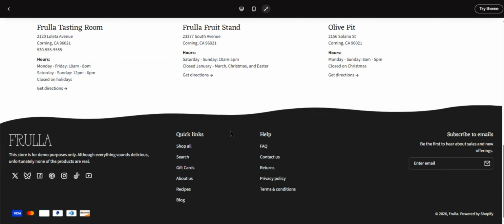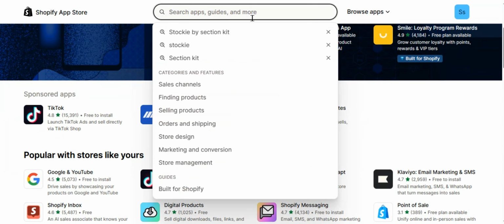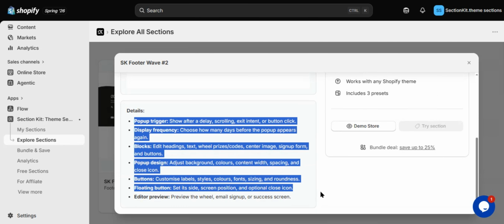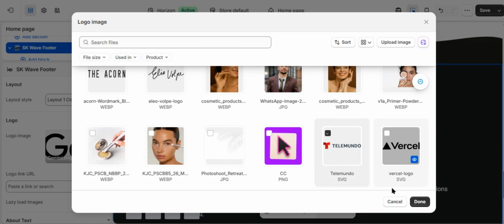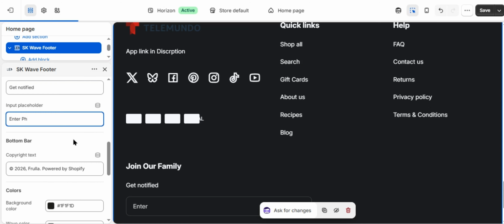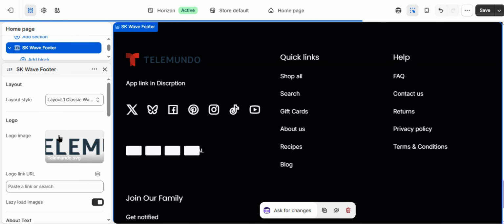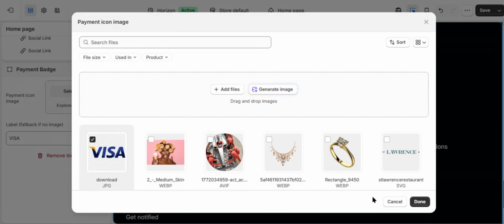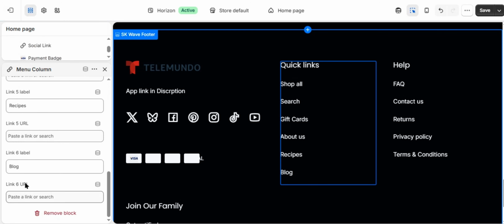How to Add a Footer Wave Section to Your Shopify Store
In this tutorial, you'll learn how to add and customize a Footer Wave Section to your Shopify store using Section Kit, no coding required.

What's covered in this video:
- How to add the Footer Wave Section to your theme
- How to fully customize it (logo, paragraph text, newsletter heading and subtext, phone or email field, copyright text, colors, font style, social links, payment icons, and menu columns)

This section is perfect for combining quick links, payment icons, and a newsletter signup all in one clean, complete footer for your store.